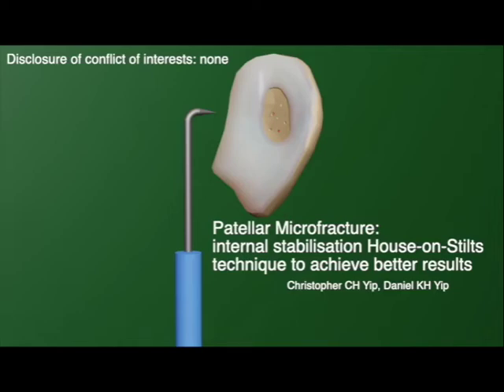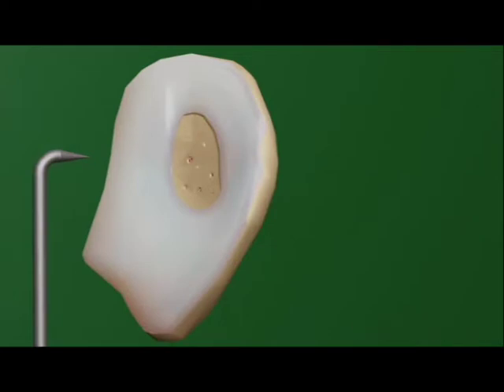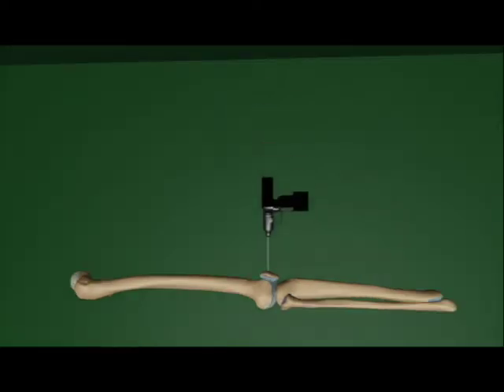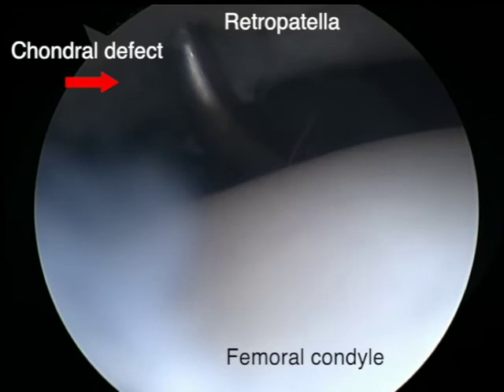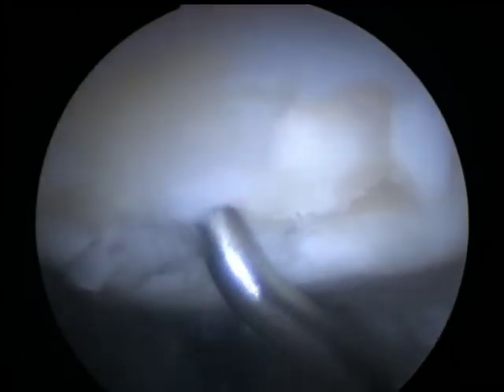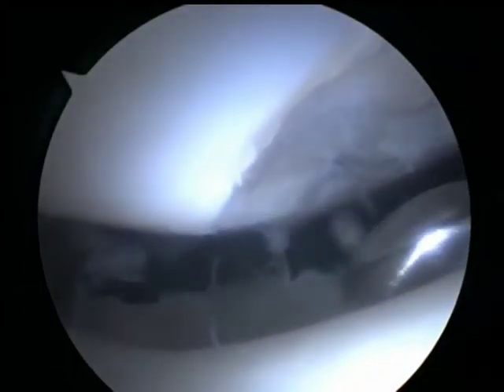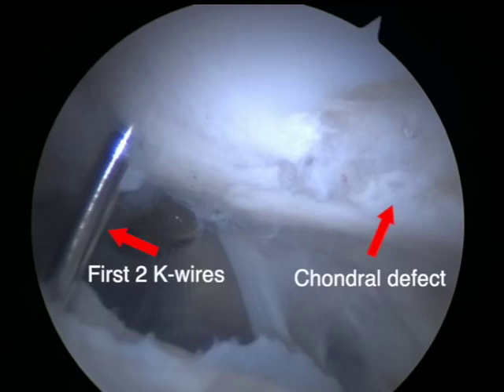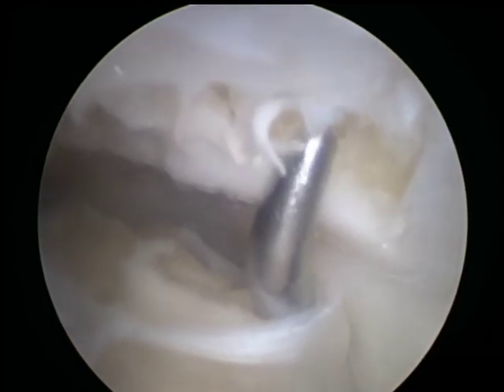Patellar Microfracture Internal Stabilization House on Stilts Technique to Achieve Better Results